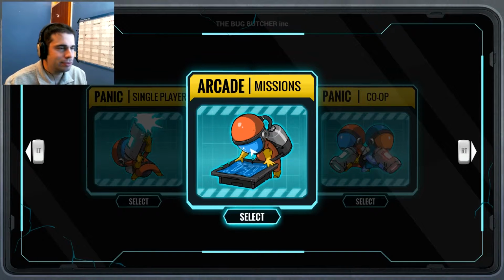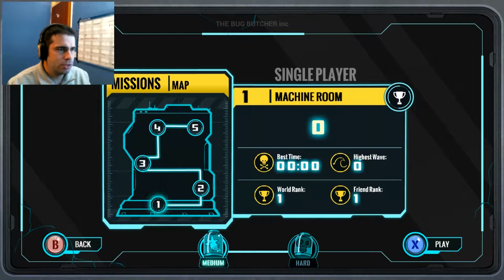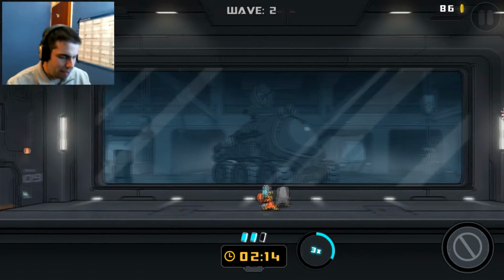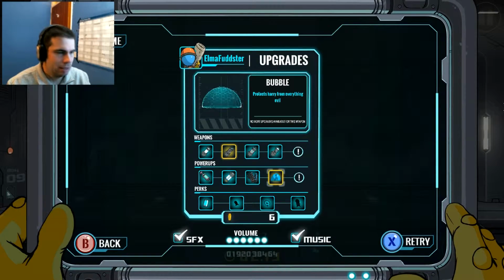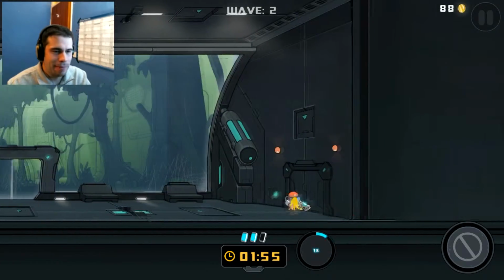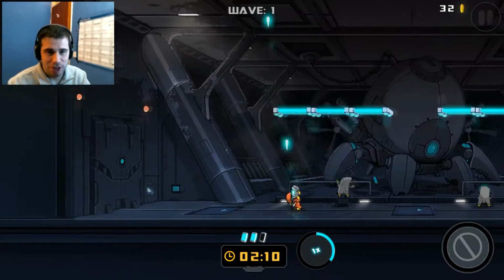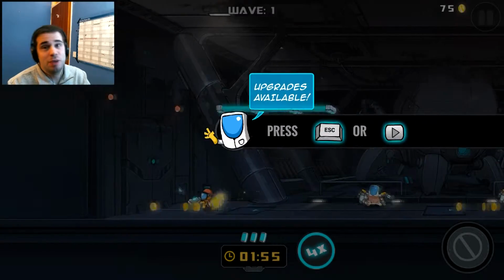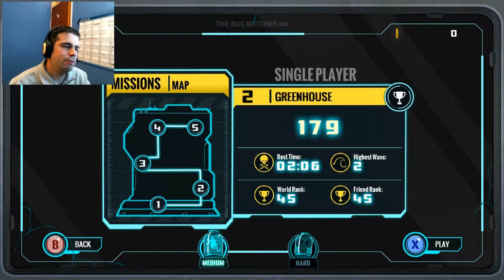The Bug Butcher - Bug Annihilation Hasn't Been So Much Fun!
If you like the video then give it some like lovin' :)